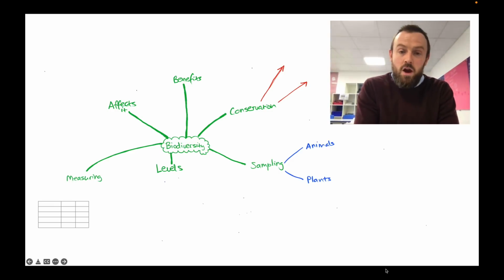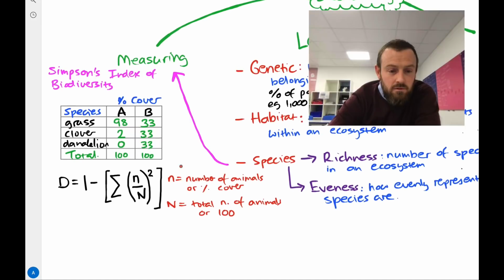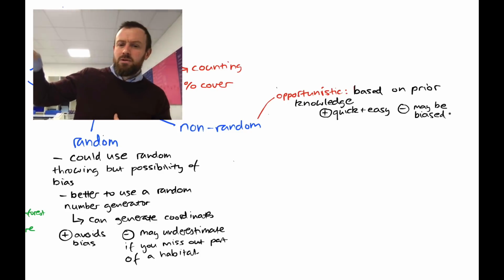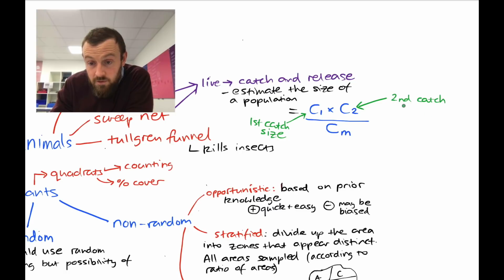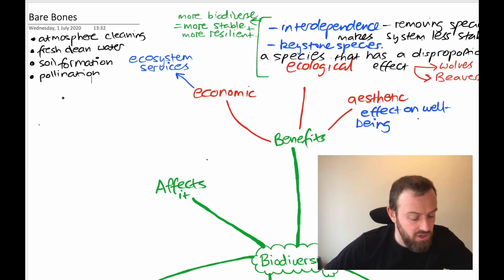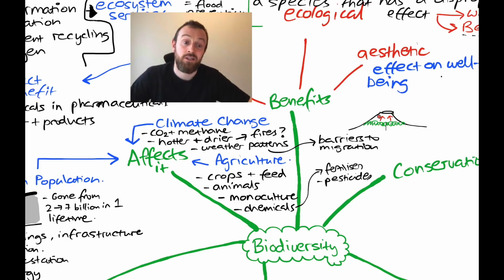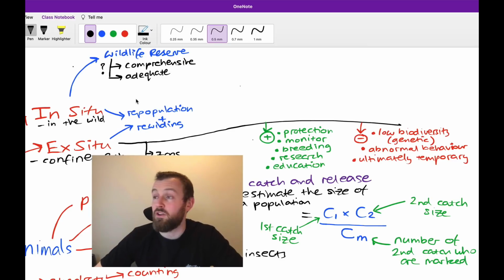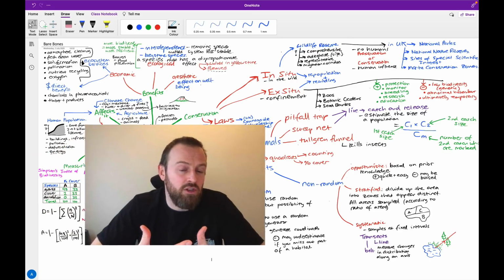Biodiversity Mindmap (OCR A Level Biology Module 4.2)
Levels of Biodiversity, Sampling, Simpson's Diversity Index, Reasons for maintaining biodiversity, how human are affecting it, in-situ and ex-situ conservation strategies and finally laws to conserve biodiversity